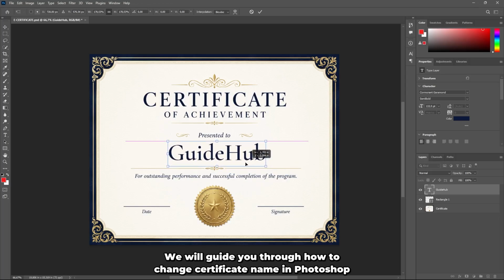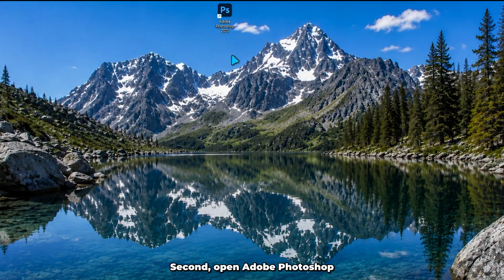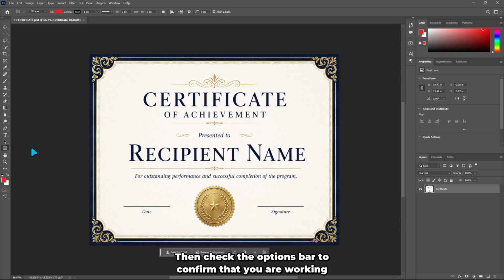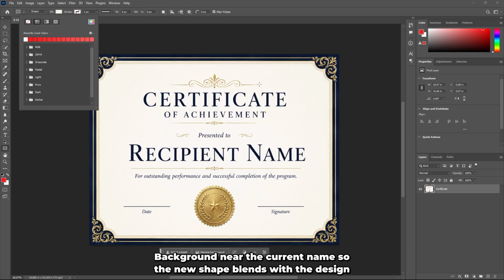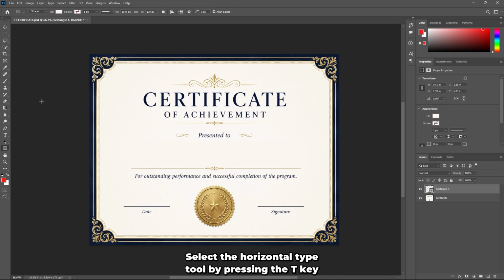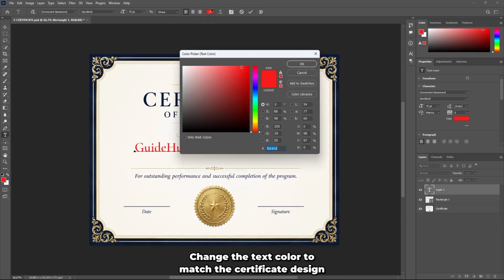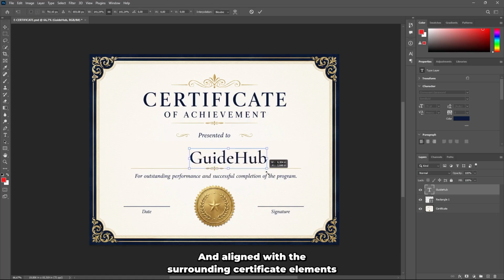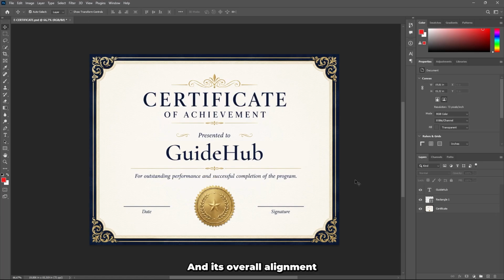How To Change Certificate Name in Photoshop (𝟮𝟬𝟮𝟲) | 100% WORKS | NO Yapping, To The Point & EASY!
(𝟮𝟬𝟮𝟲) Learn How To Change Certificate Name in Photoshop in this video (NO YAPPING + 100% WORKS!) | EASY FULL GUIDE, Everything You Need To Know! | Change Certificate Name in Photoshop